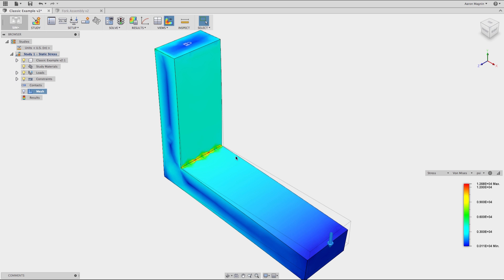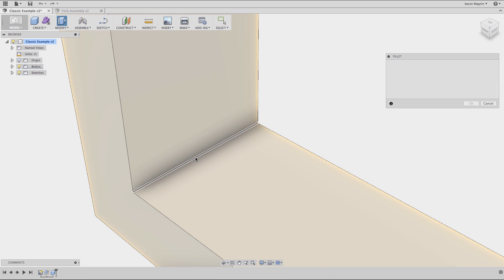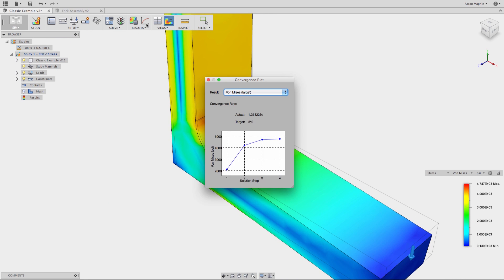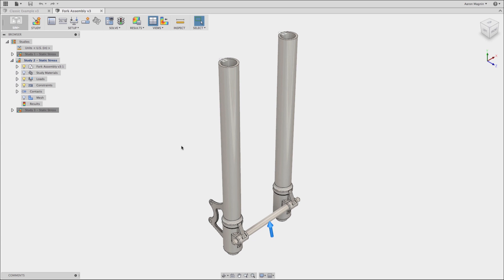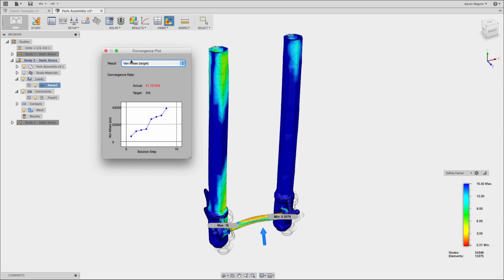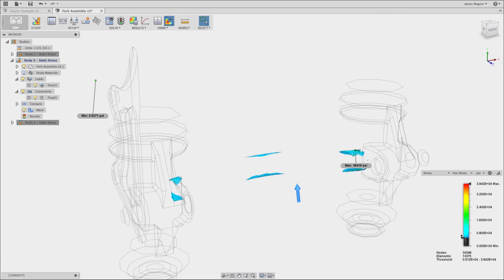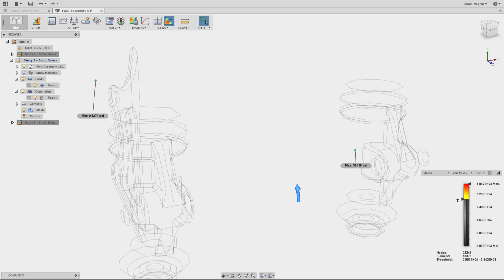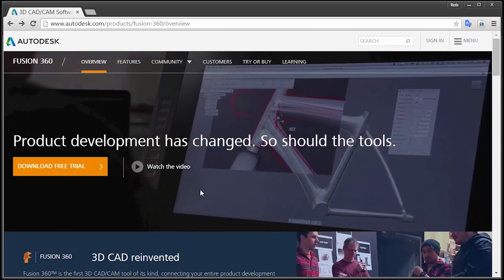FUSION 360 Singularities